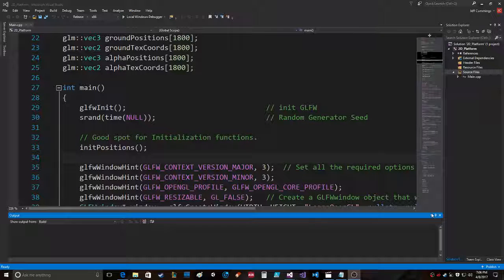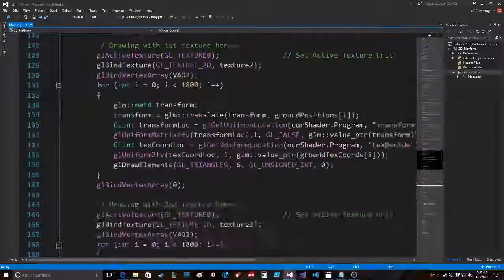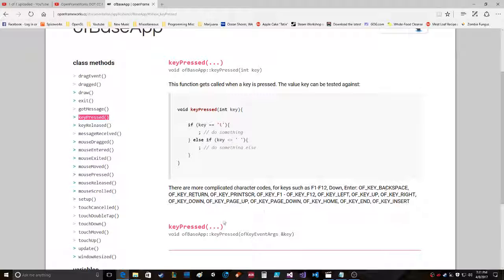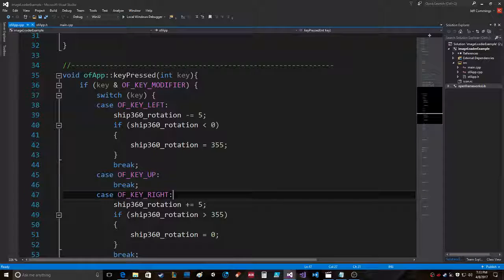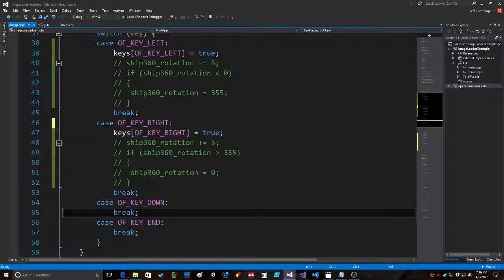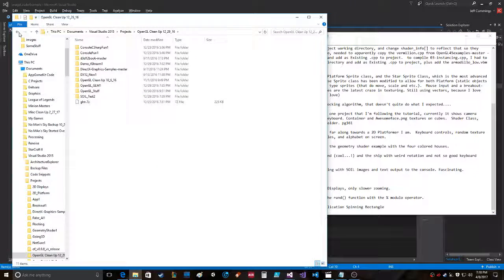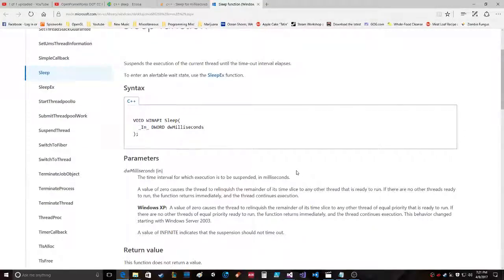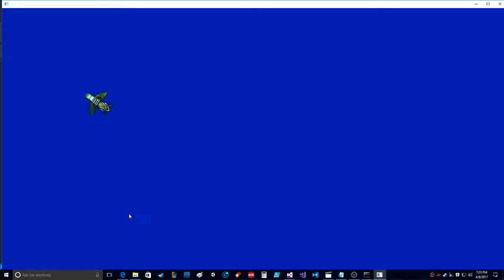OpenGL Input Migrated to OpenFrameWorks DOT CC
In this video, I decided I didn't want the initial pause after keypressed() recognizes a key is pressed, so I made us of the keyreleased function, and migrated some code from a formerly pure opengl small project.